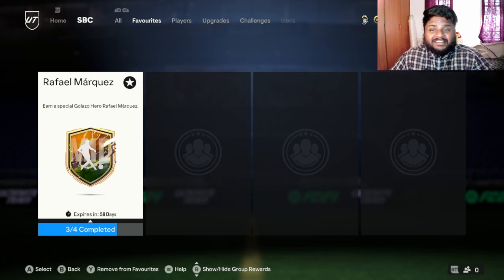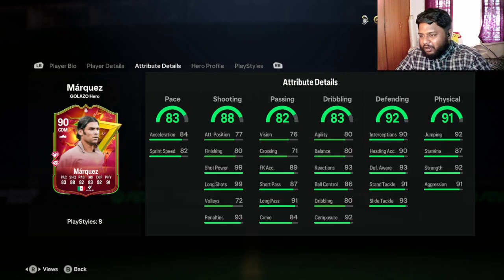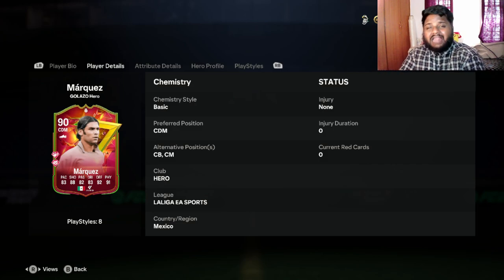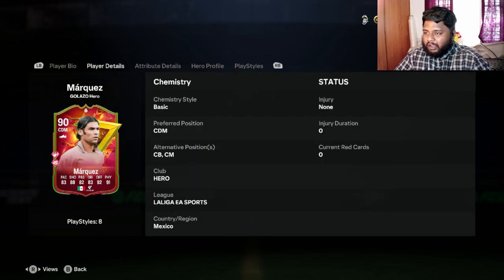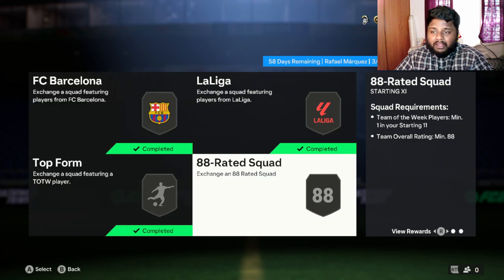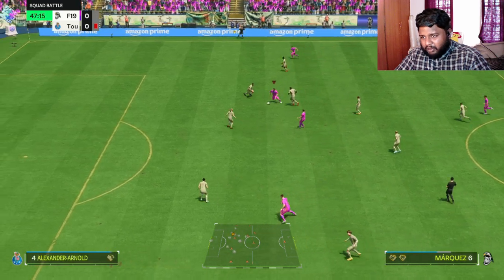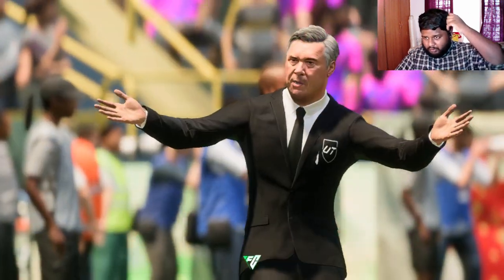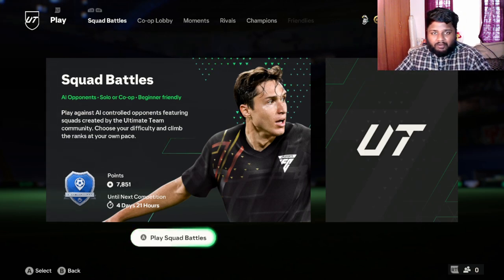MARQUEZ GOLAZO HERO SBC PLAYER REVIEW in EA FC 24!